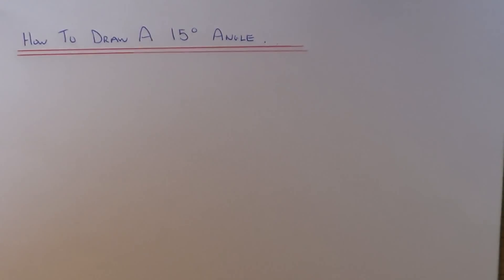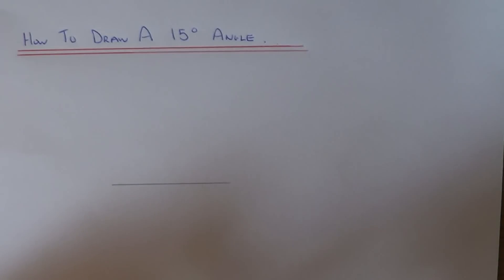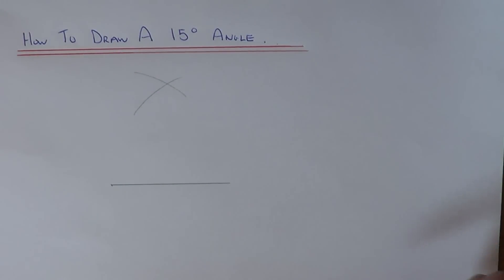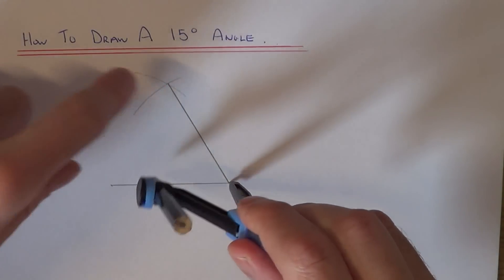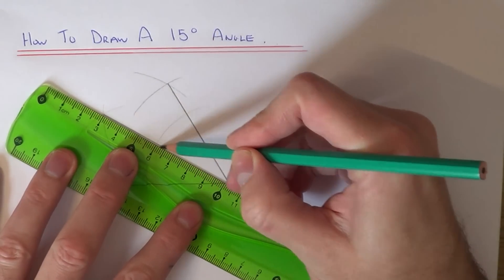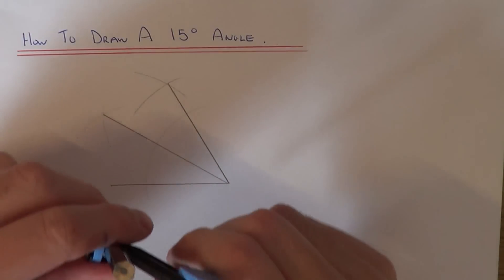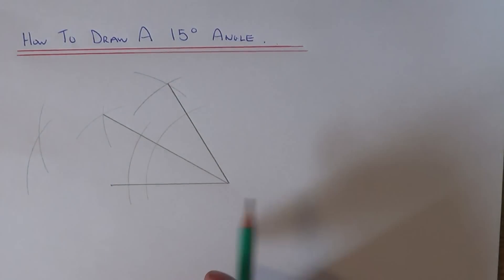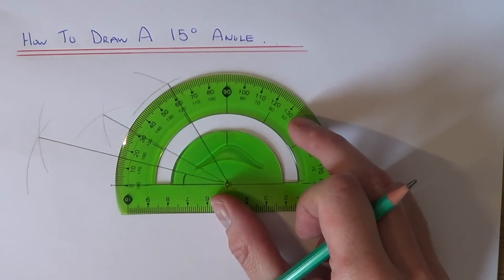How To Construct A 15 Degree Angle (With A Compass And No Protractor).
This video will show you a method of drawing a 15 degree angle with a compass and ruler (no need for a protractor!). First you will need to construct a 60 degree angle, then bisect this angle to give a 30 degree angle. Finally bisect the 30 degree angle to give the 15 degree angle. Make sure you know how to bisect an angle before you attempt to draw a 15 degree angle.